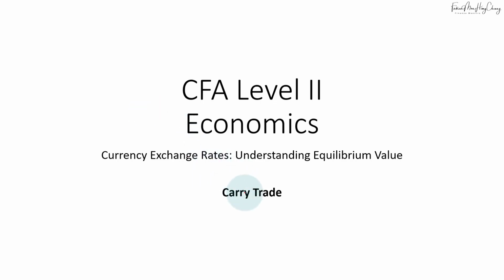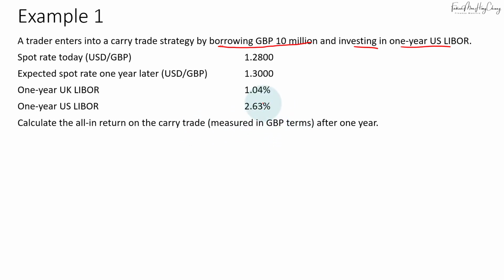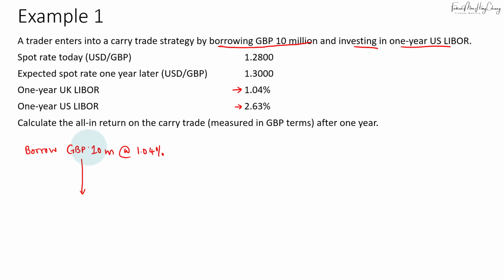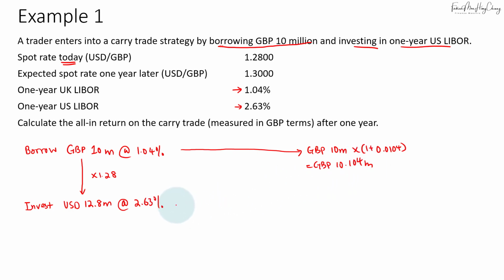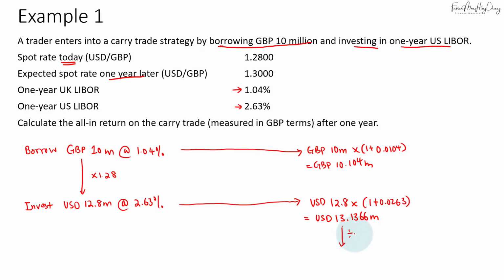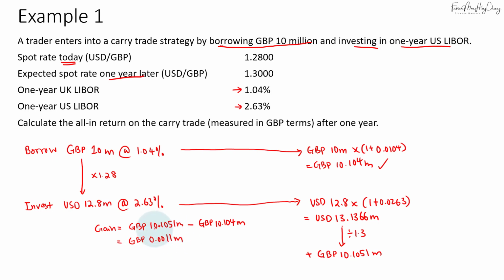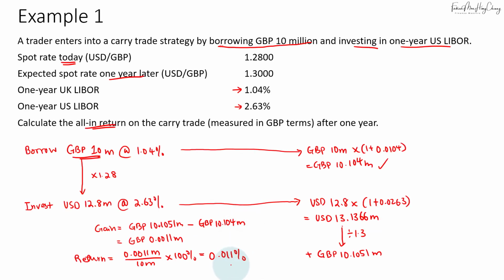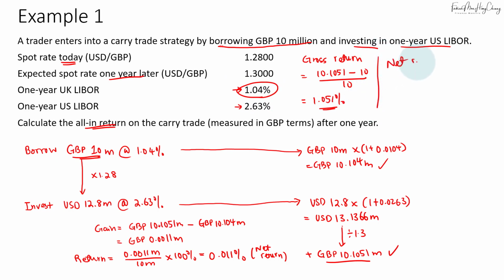CFA Level 2 | Economics: Carry Trade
Topic: Economics
Learning Module: Currency Exchange Rates: Understanding Equilibrium Value

Carry trade involves borrowing in the low-yield currency and investing in the high-yield currency. This strategy assumes the uncovered interest rate parity does not hold.

for more info on CFA exam prep courses.